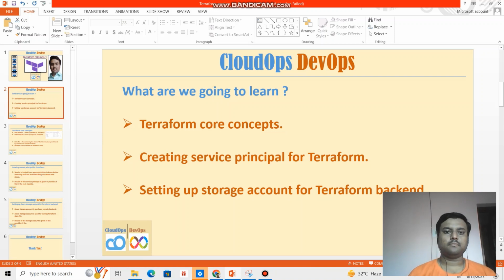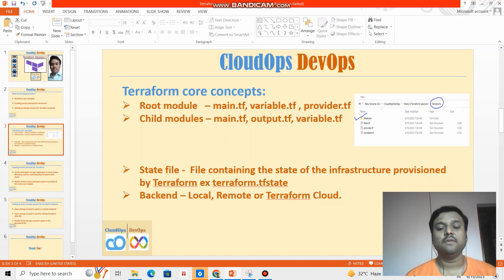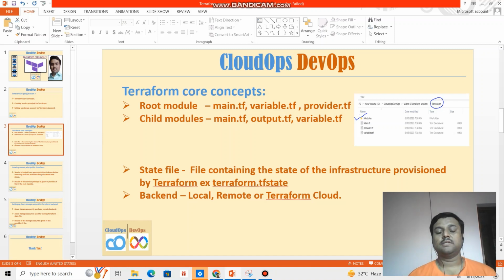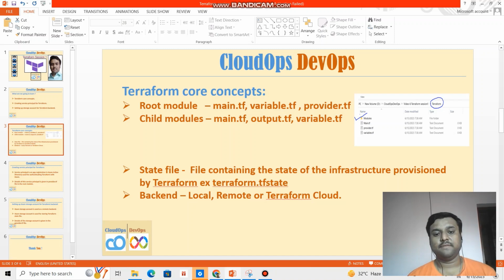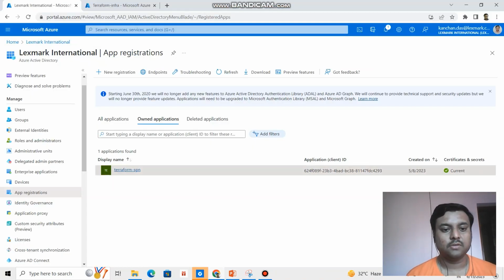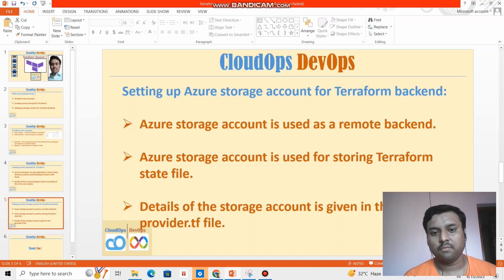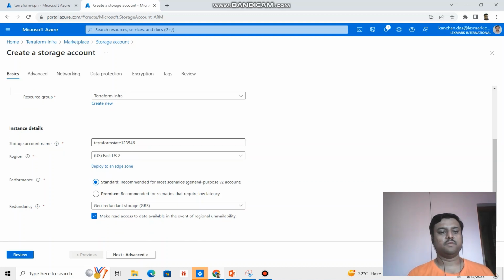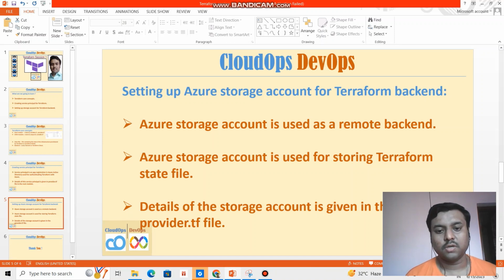Terraform Core Concepts | Terraform Modules | Remote Backend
In this video , we will discuss:
1. Terraform root module and child modules.
2. Details of main.tf, variables.tf and provider.tf files in root modules.
3. Details of main.tf, variables.tf and output.tf files in child modules.
4. Remote backend to store Terraform state files.
5. Creating service principal for Terraform and storage account for storing state files.